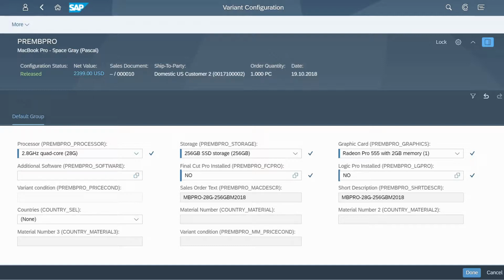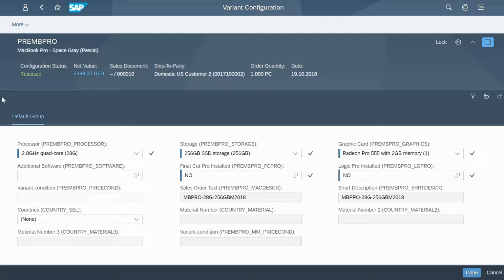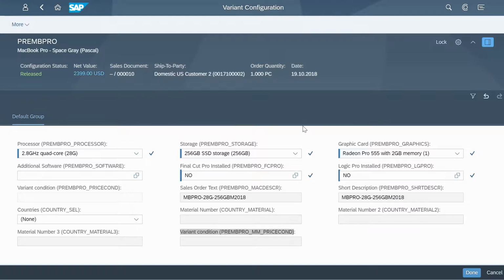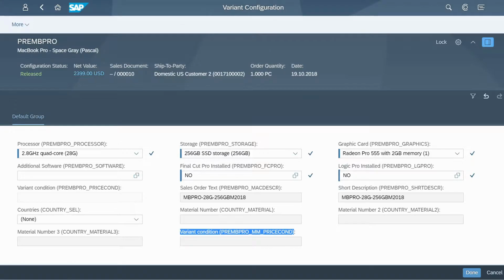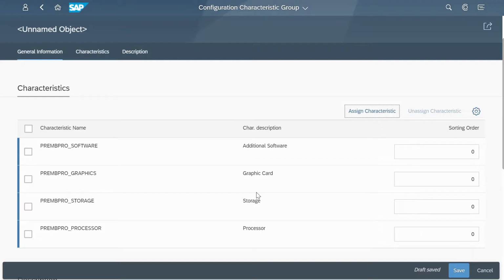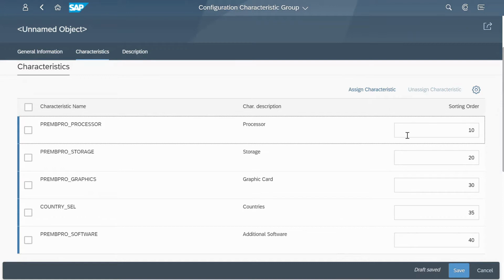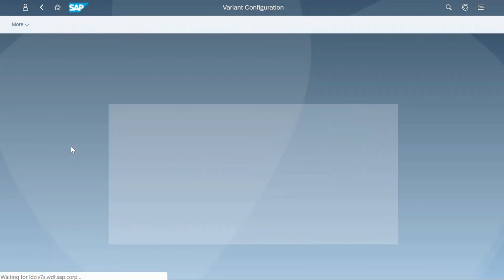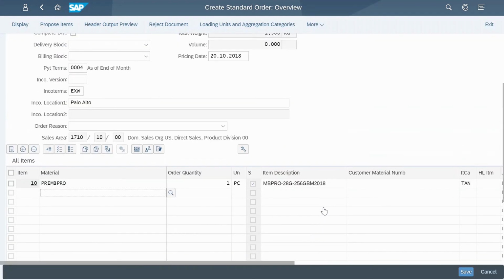Improving the AVC UI/UX with Characteristics Groups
S4HCKS32 Improving the AVC UI/UX and workflow by maintaining characteristics groups

In this post we show you how to setup characteristics groups to better organise your configuration characteristics in the context of Advanced Variant Configuration (AVC) in SAP S/4HANA Cloud.